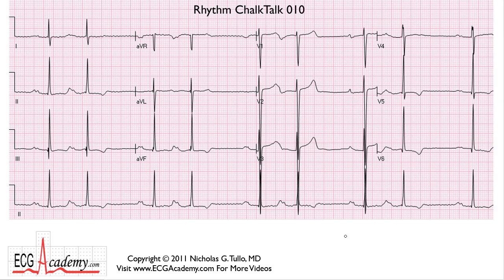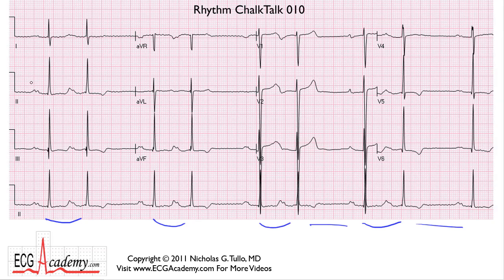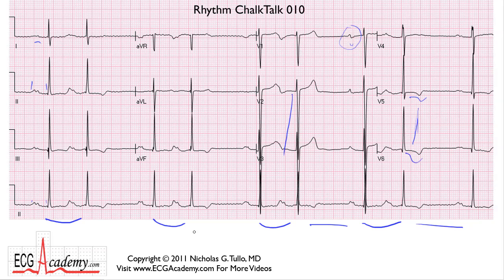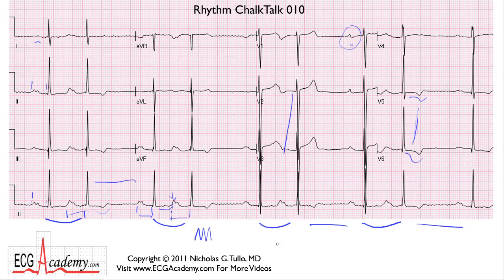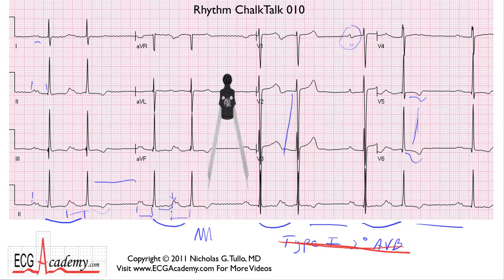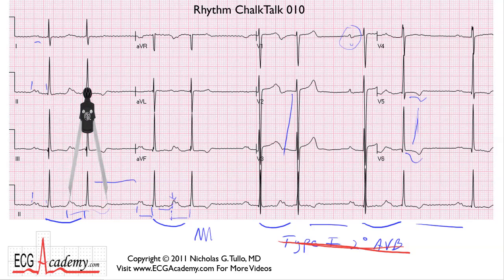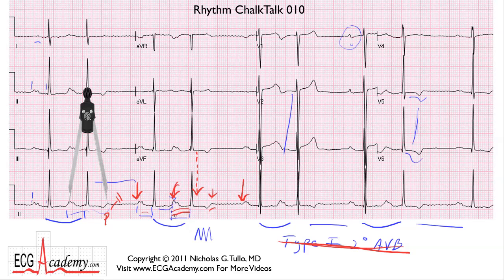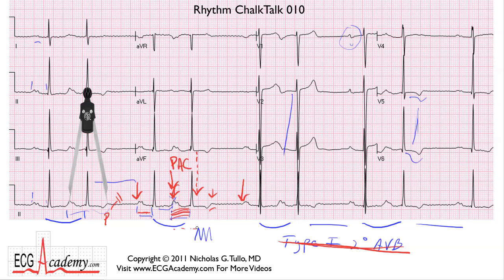ECG Interpretation Tutorial - ChalkTalk 10 - Intermediate Level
This Intermediate level "ChalkTalk" shows you step-by-step how to analyze an irregular rhythm strip. "Group beating," as seen in this ECG, can occur due to a number of different arrhythmias. You will learn how to analyze this irregularity using a knowledge of physiology and determine the correct diagnosis.

Dr. Nicholas Tullo, a heart rhythm specialist, will show you all the tips and tricks you need to read basic and complex rhythm strips and 12-lead ECGs.